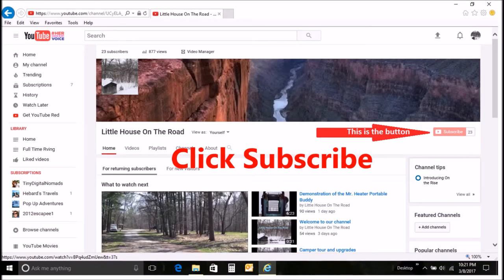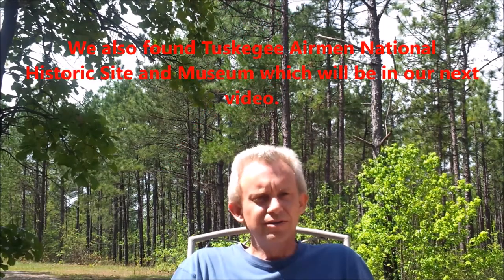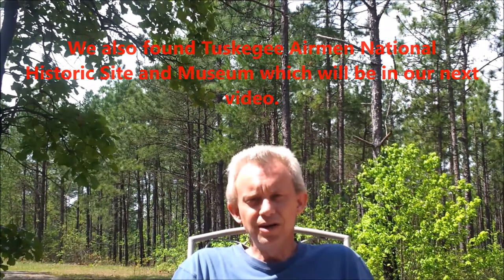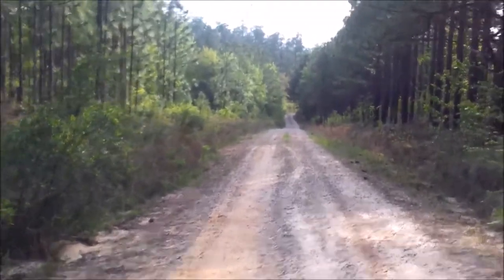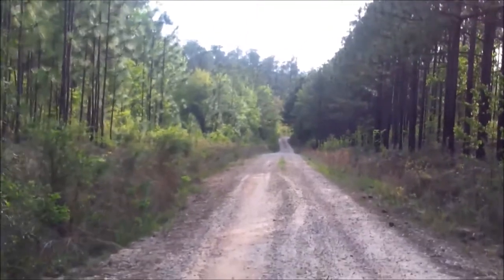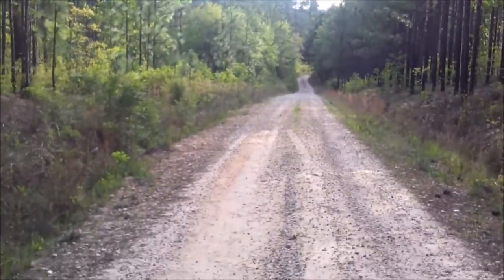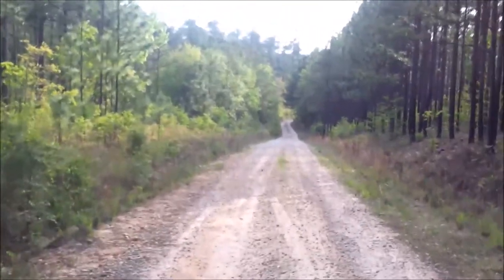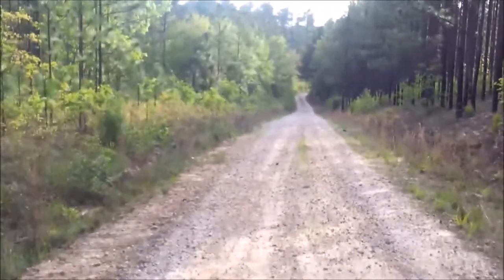Living FREE! Tuskegee National Forest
We stayed two days at Tuskegee National Forest in Alabama.  It was a great spot for true boondocking.

After years of working 60 to 70 hours a week and never taking a vacation, Carolyn and I decided to quit our job and begin our full time RV’ing.  We bought a 1970 Starcraft pop-up camper and a fixed it up.  We may buy something more substantial later but we are quite excited starting our adventure in this pop-up.